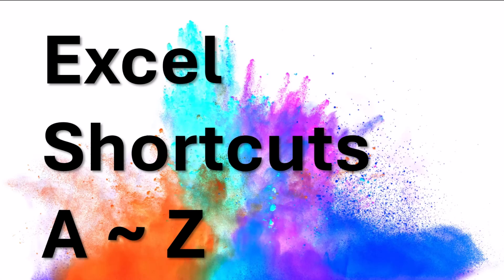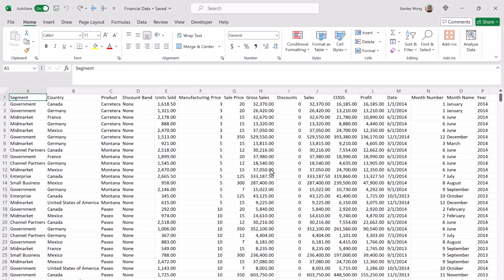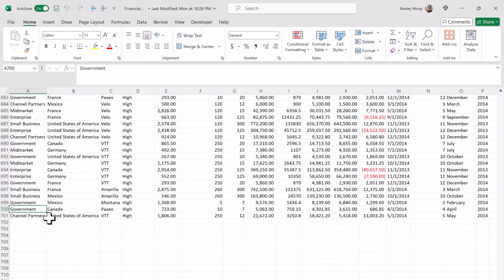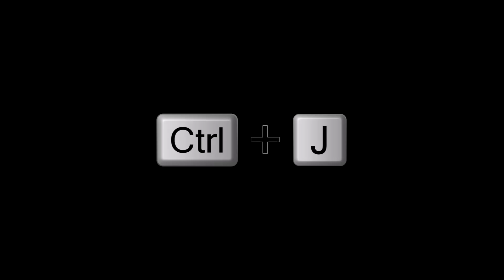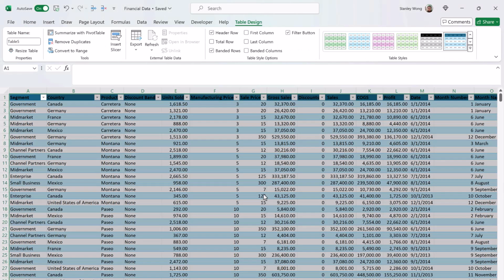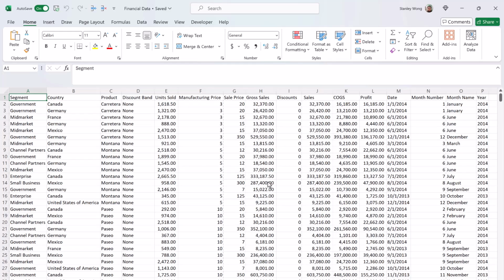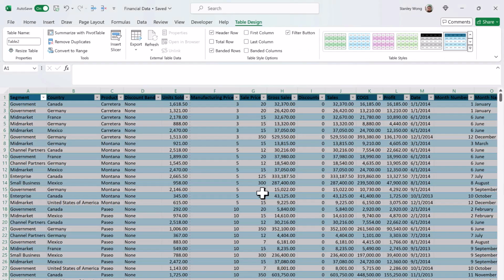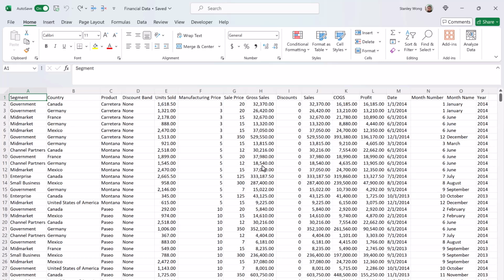Excel Shortcuts A ~ Z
We always want to find shortcuts in our daily life. But how many shortcut you know about Excel?@ExcelSoEasyCom